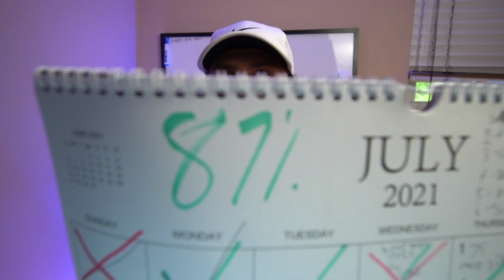How To Stay Consistent With Weight Loss - your consistency calendar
If you've struggled to stay consistent with any goal watch this. I'll give you your tool for how you can stay consistent with weight loss. I'll quickly teach you how to set up your consistency calendar.

If you enjoy the video or get value out of it, I’d greatly appreciate it if you would Subscribe (if you’re not already) for new videos every Thursday and hit the like button!

Talk soon,

Ted :)

🧪 I’m an athlete for Transparent Labs - save 10% with code TED ➡️

📚 Two 100% FREE guides (1 free training program & 1 free nutrition guide) ➡️